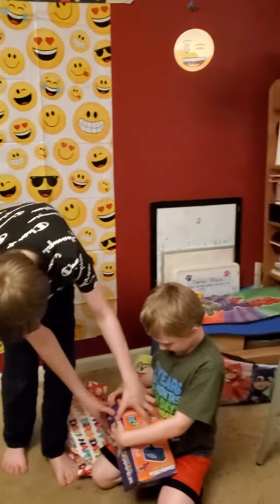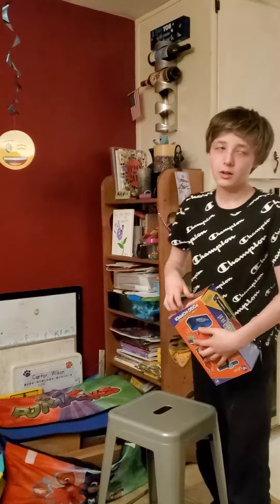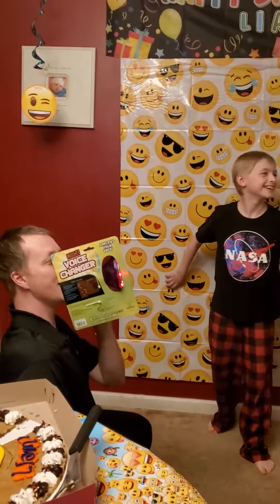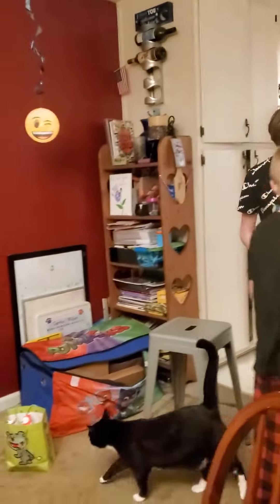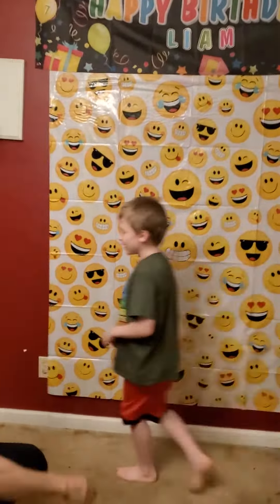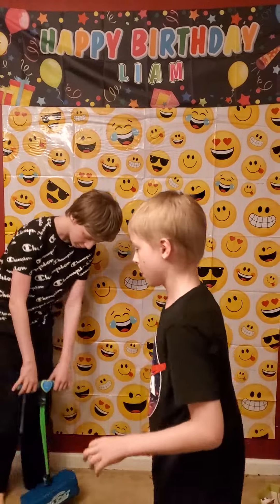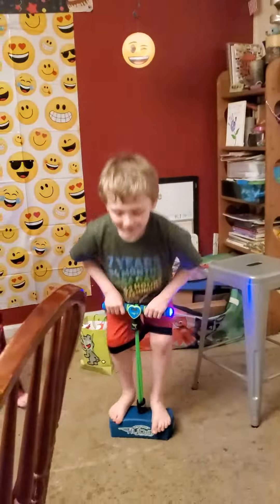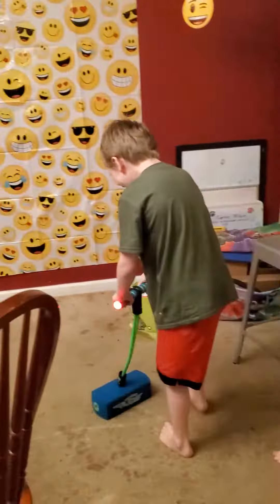Liam opening his 7th bday gift from Elijah!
Elijah got Liam a "flybar" pogo stick that lights up and counts! Liam loves it!

Liam's 7th birthday!
Elijah (13yr) & Carter (9yr)
3/10/22